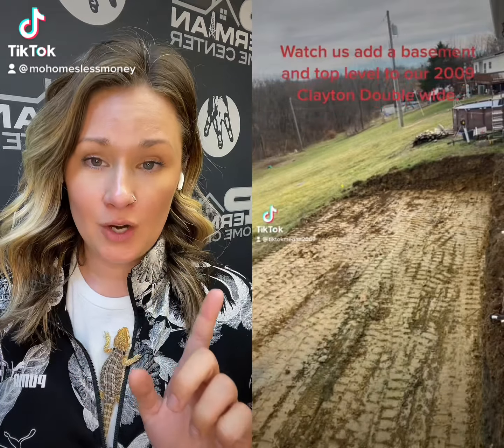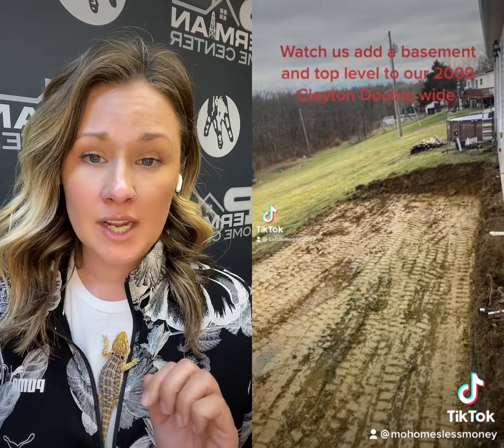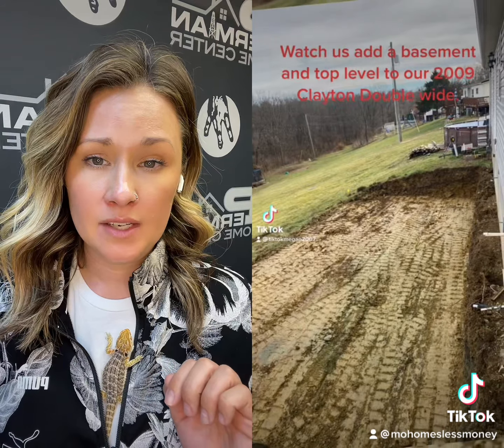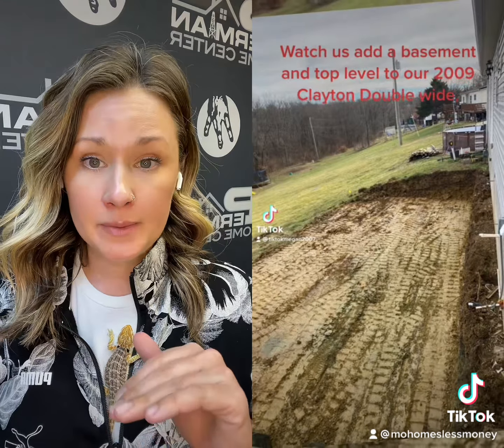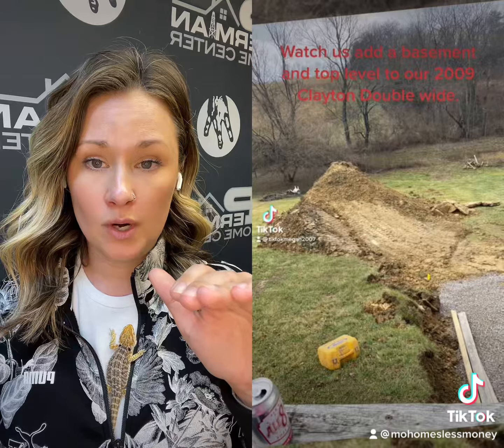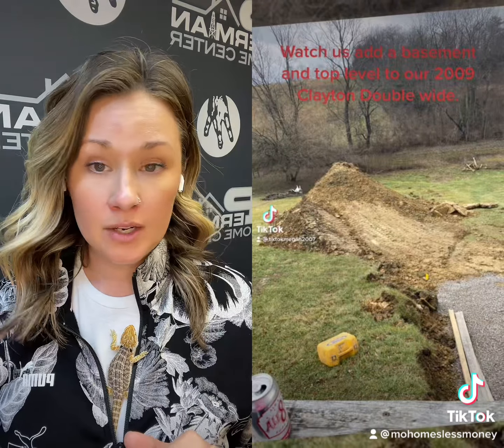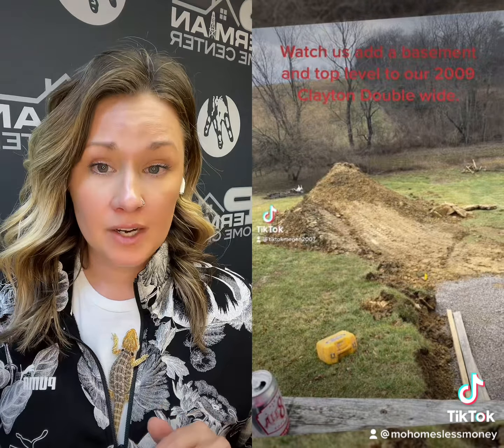Check out this incredible project using a 2009 double-wide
Go follow Tiktokmegan2007 to follow this incredible project where she is using a used double-wide as a base but adding a basement and additional story.

RI37823